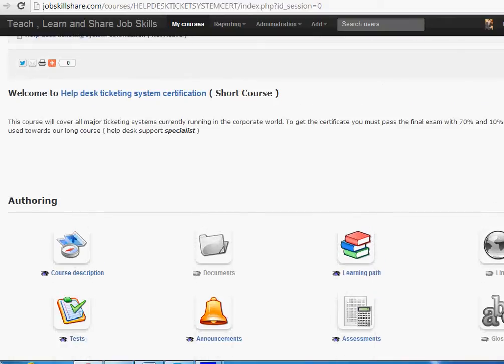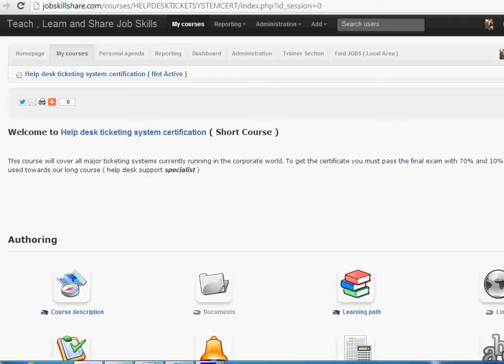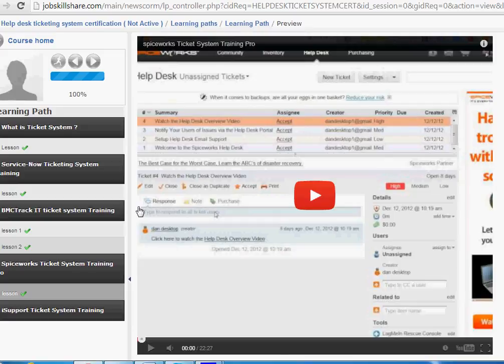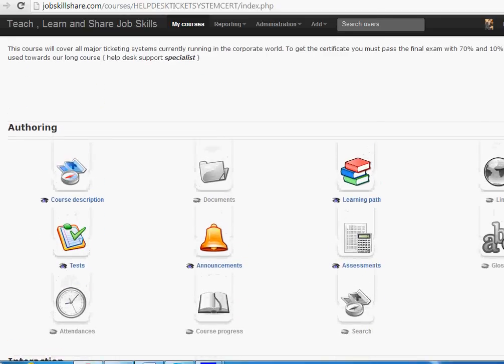help desk ticketing system certification